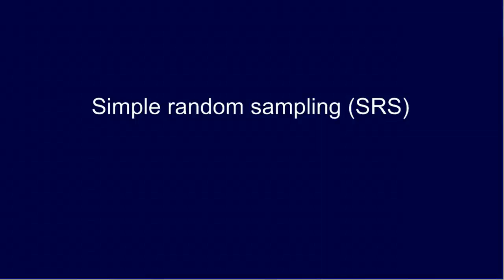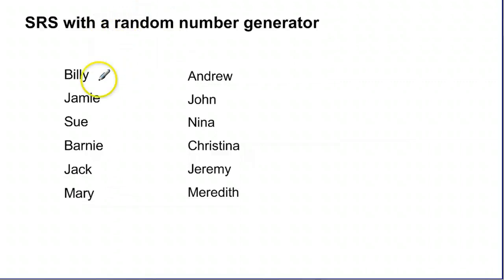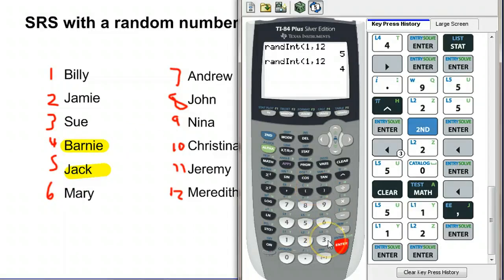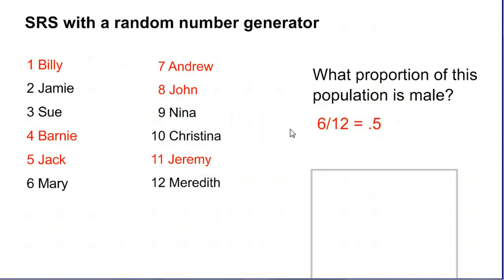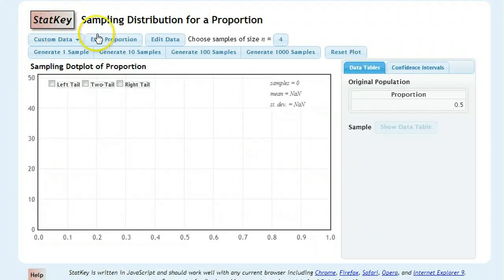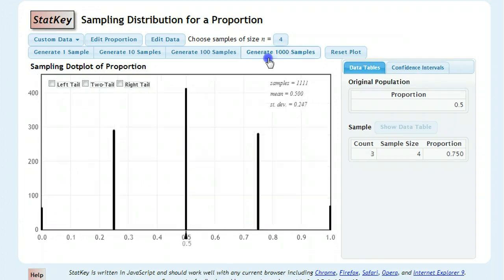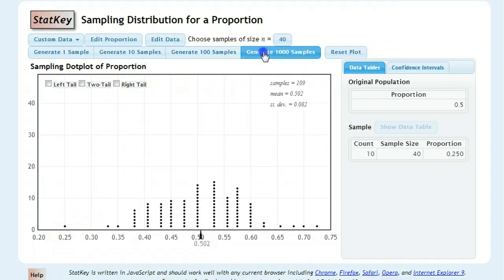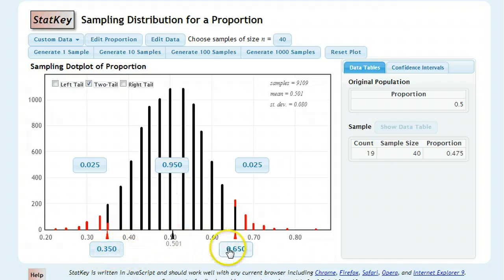Sampling: Simple Random Sample (SRS)